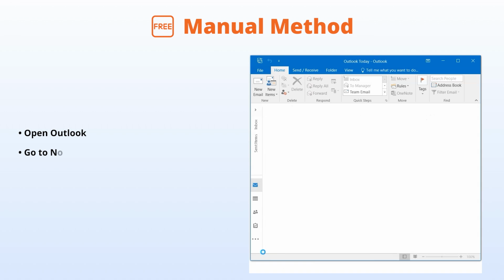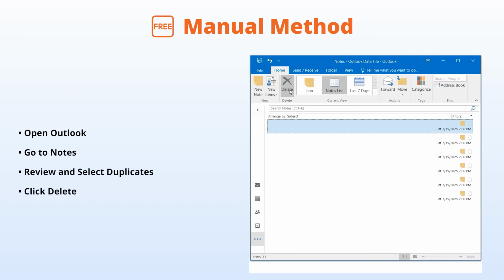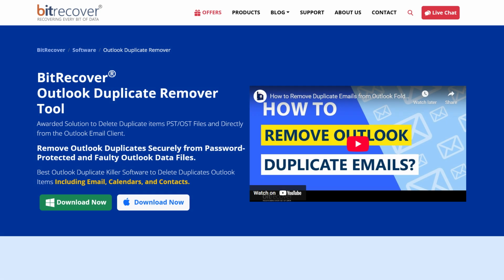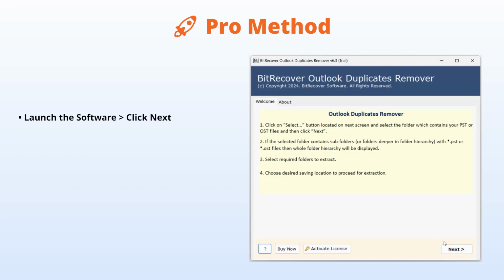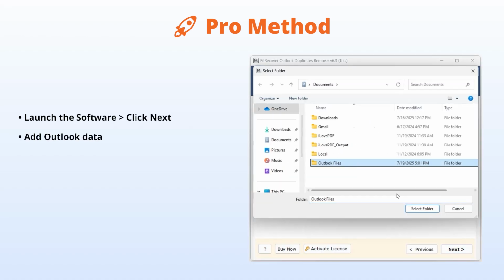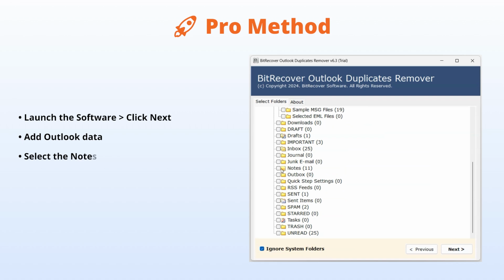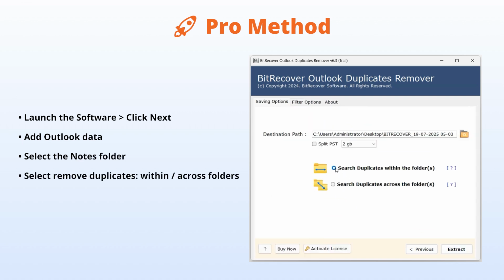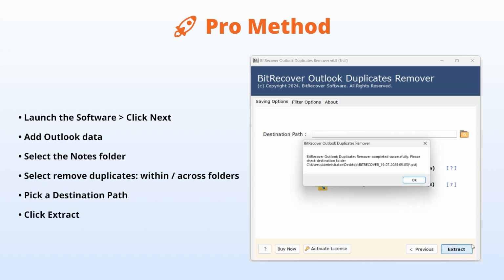Remove Duplicate Notes in Outlook | Outlook Notes Cleanup | Organize Outlook Notes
Struggling to deal with so many duplicate notes in Outlook? Finding a certain email can feel impossible when the users’ information list is jumbled and messed up with duplicate entries. Such scenarios occur due to transferring of PST files numerous times, errors during synchronization of files, or accidental duplication. In this video, we will guide you through 2 proven methods for an elaborate Outlook notes cleanup and bring organization to the digital workspace.

*Remove Duplicate Notes in Outlook Manually*

1: Firstly, open Outlook on your device
2: Then, Go to the *“Notes”*
3. Next, preview and select the required duplicate notes
4. Finally, tap on *“Delete”* to manage your notes

*Limitations of Manual Methods*
1. Eliminating identical notes one at a time consumes a lot of time and effort
2. Due to accidental deletion, users cannot retrieve their essential notes and could lose those files
3. Managing thousands of duplicate files can prove to difficult for users to select the crucial ones.
4. Asks for rigorous human effort without any modern filtering options.

*The Expert-Recommended Tool to Remove Duplicate Outlook Notes*

For more reliable and quick Outlook notes cleanup, a professional software like the BitRecover Outlook Duplicate Remover is highly recommended. This advanced and robust tool automatically scans and eliminates all the duplicate notes in Outlook, including other items like contacts, journals, emails, tasks, and calendars.

1: Firstly, download and launch the software on your device
2: Then, add your Outlook data
3: Next, select your required notes folder
4: Choose *“remove duplicate: within/across folders”*
5: Select a *“destination path”* and hit *“Extract”*

*Timestamps*
00:00 Introduction
00:14 Methods
00:19 Manual method
00:29 Pro-Tool

*Navigational Links:*